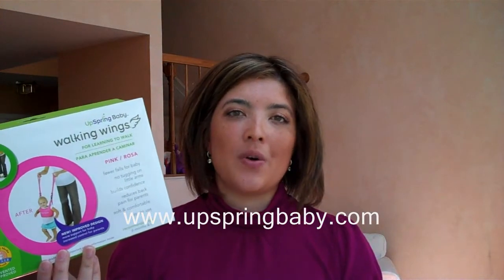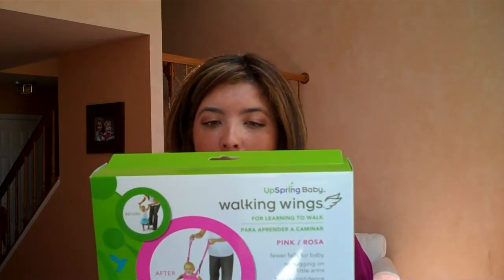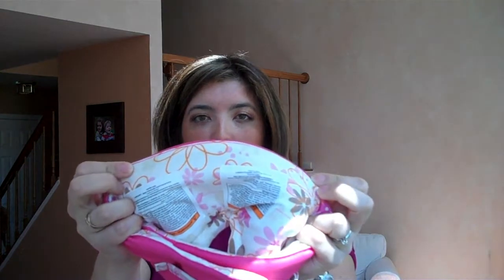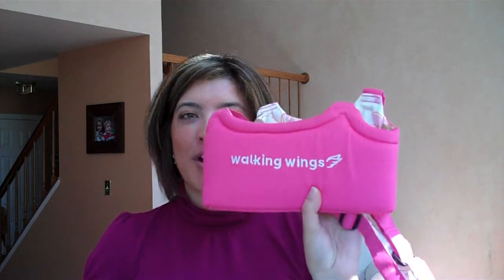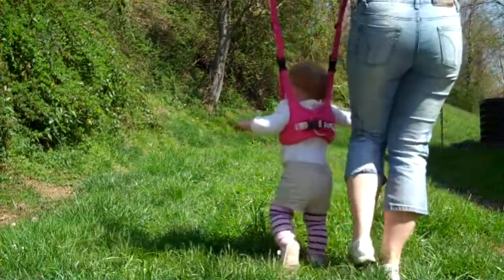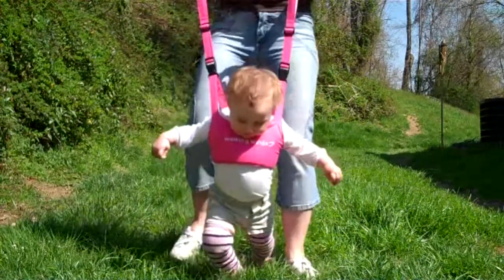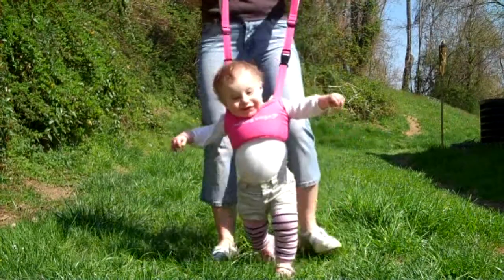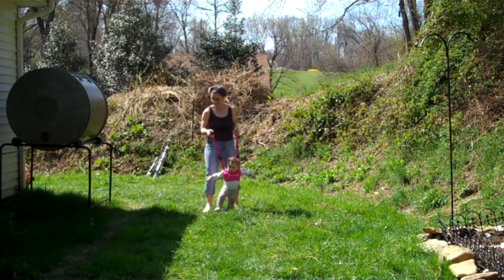Walking Wings by UpSpringbaby